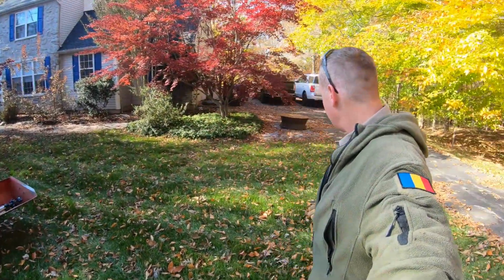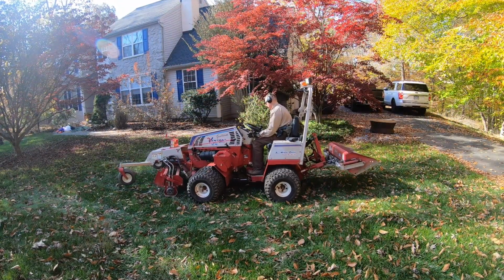Grading and Seeding with AERA-Vator and Power Rake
I was planning on doing 2 grading and seeding jobs today BUT after providing some good advice to the first homeowner, per my recommendation he agreed to wait until Spring.  On to the next job where an Amazon truck turned around in a front yard causing turf damage.  In experienced hands it's an EASY fix with the Ventrac KP540 Power Rake and does such an amazing and smooth job, leaving the soil beautifully polished.  Once done, I use the EA600 AERA-Vator to seed that area and the entire front yard